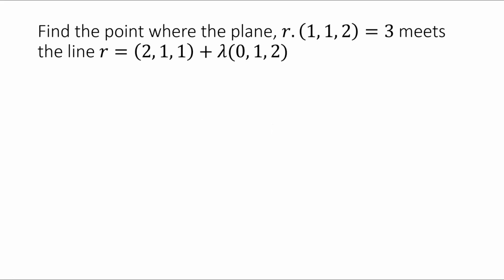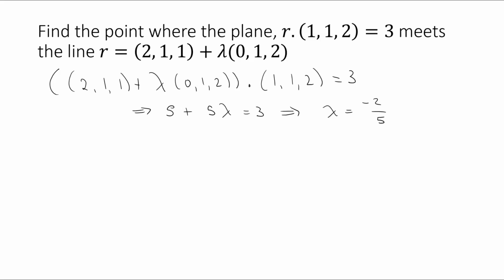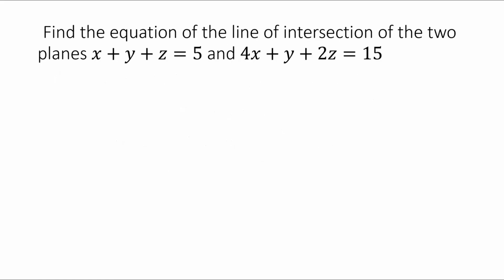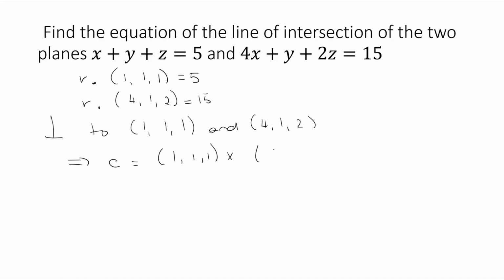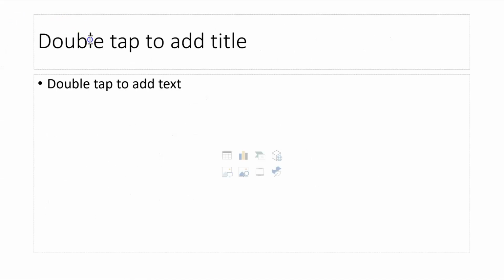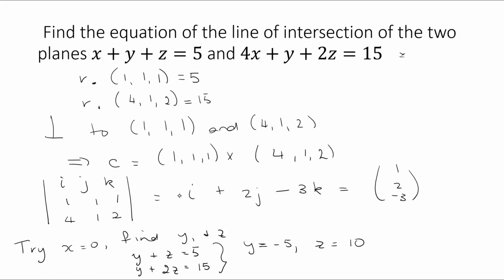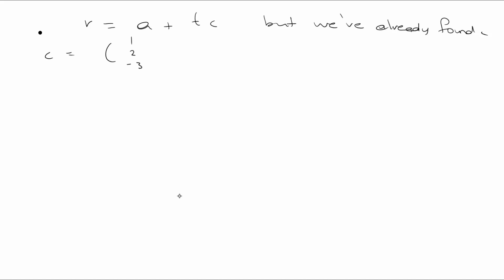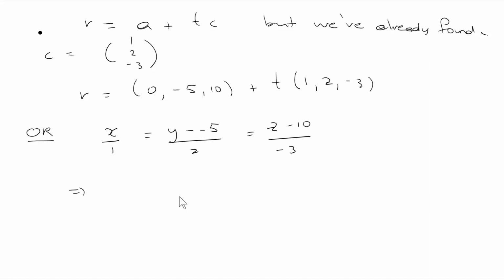Planes and lines